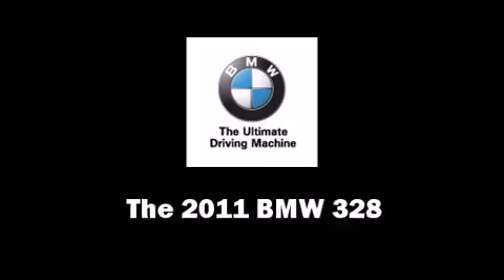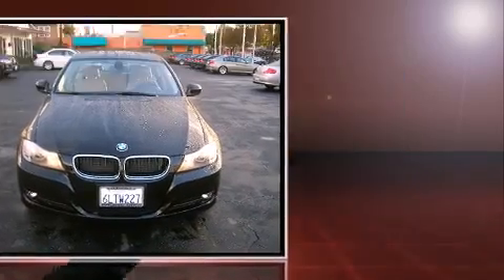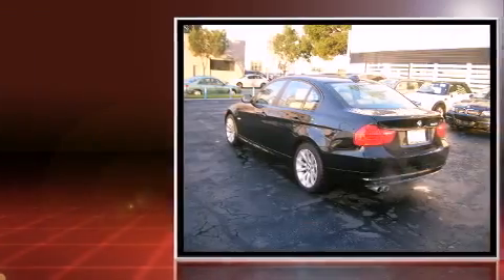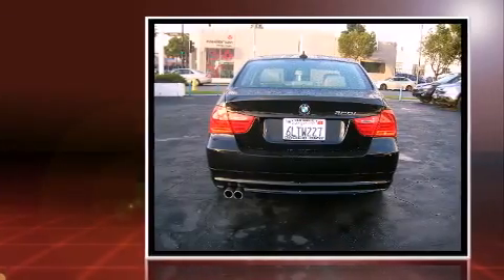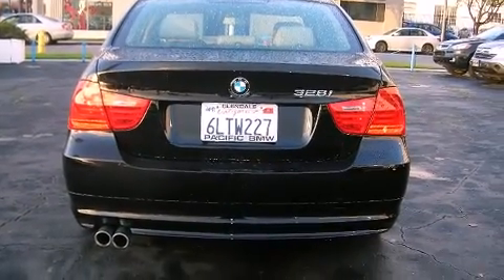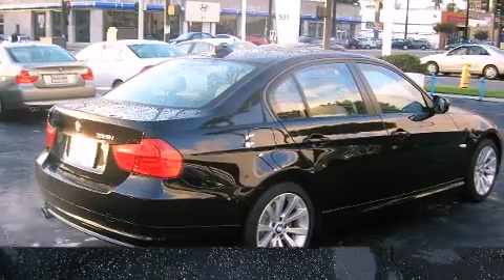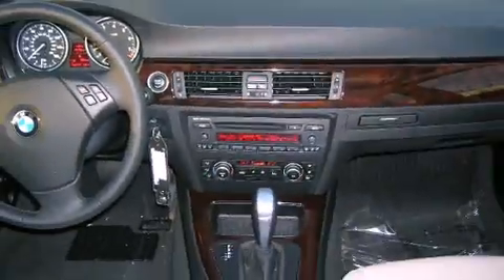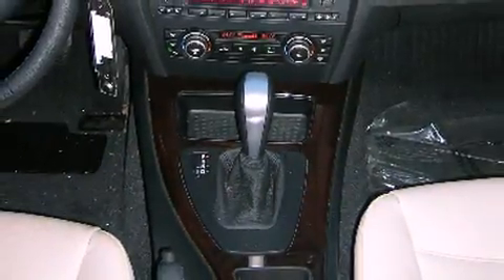2011 BMW 328i Sedan E90 in Glendale, CA 91204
Pacific BMW
800 S. Brand Blvd.

The 2011 BMW 328. With fewer than 5,000 miles on the odometer, this 4 door sedan prioritizes comfort, safety and convenience. It features an automatic transmission, rear-wheel drive, and a 3 liter 6 cylinder engine. Top features include front dual zone air conditioning, front bucket seats, fully automatic headlights, tilt steering wheel, power door mirrors, power windows, cruise control, and remote keyless entry. BMW ensures the safety and security of its passengers with equipment such as: dual front impact airbags with occupant sensing airbag, head curtain airbags, traction control, anti-whiplash front head restraints, ignition disabling, and 4 wheel disc brakes with ABS. You'll never lose visibility with rain sensing wipers, which activate automatically when the drops start to fall. A Carfax history report indicates just one previous owner. A test drive is waiting for you.